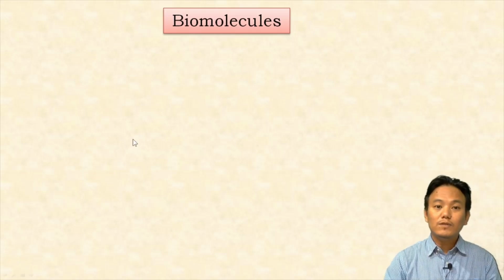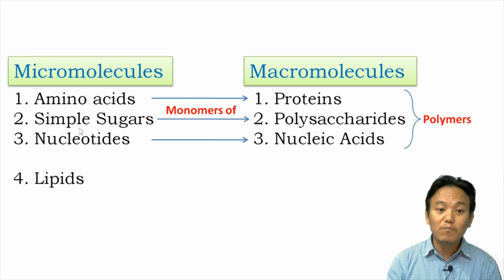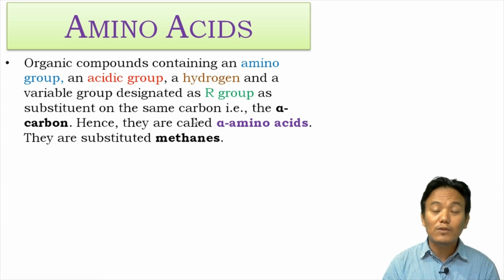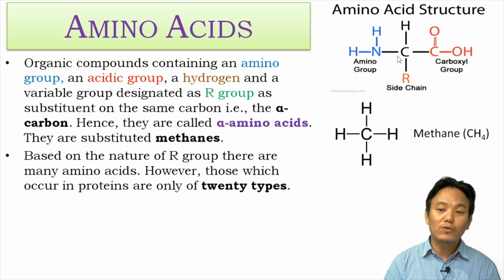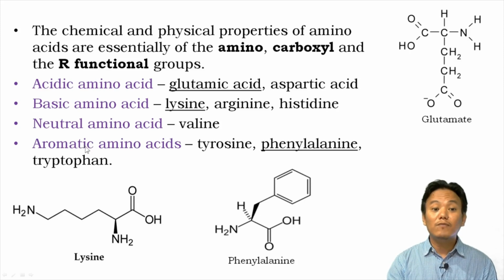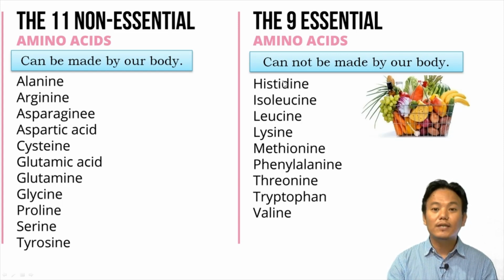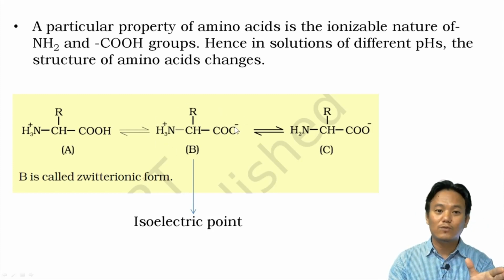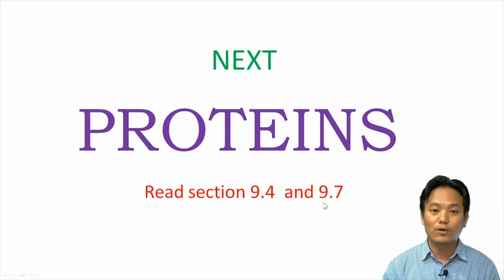Biomolecules - Part 2 (Amino Acids) (in Tibetan language)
In this video we discuss about Amino Acids, the biomicromolecules, which are the building blocks of proteins.

Following topics will be covered in this video:
Definition of amino acids.

Structure of amino acids.

Zwitterions and isoelectric point.